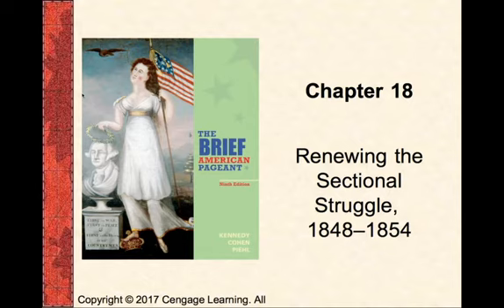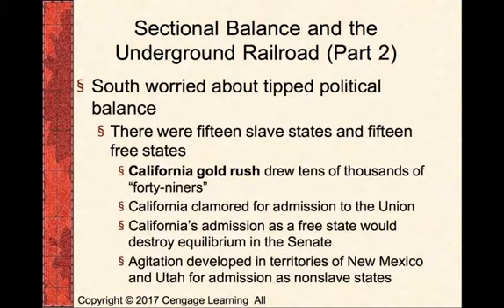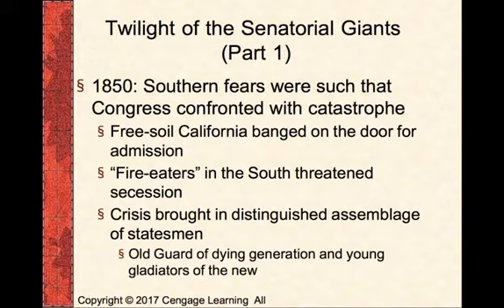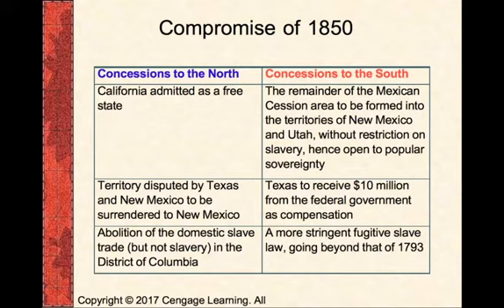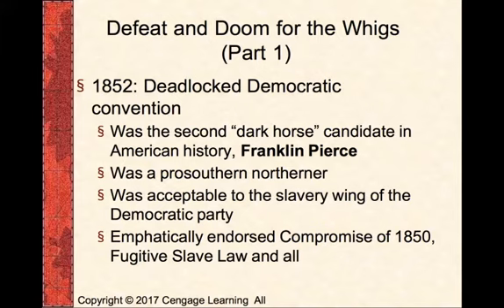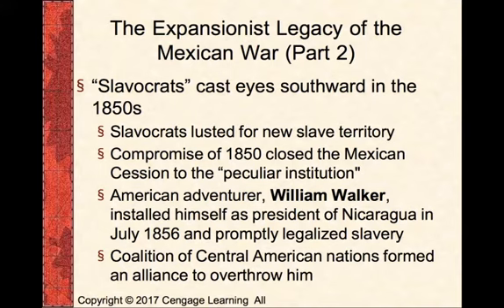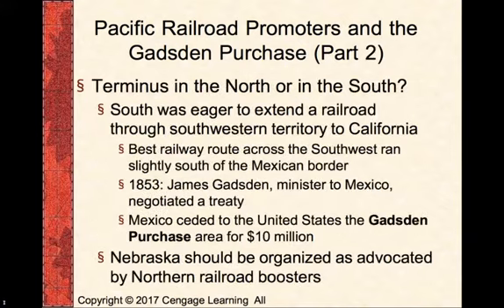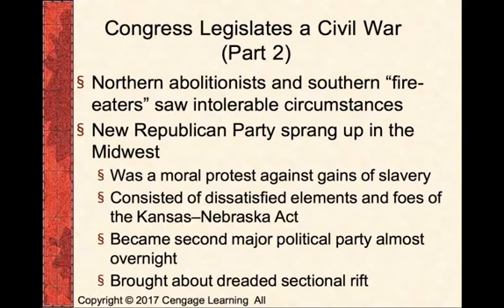Chapter 18 Renewing the Sectional Struggle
Sorry for the LONG delay in getting this loaded.  After I finished recording, my OBS program decided it didn't want to work on my computer anymore, so it has been one thing after another.